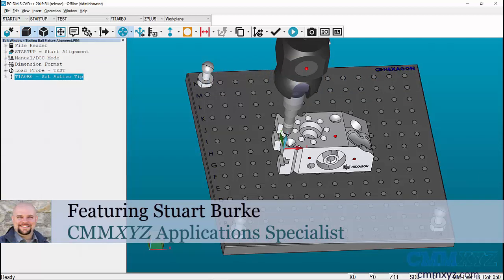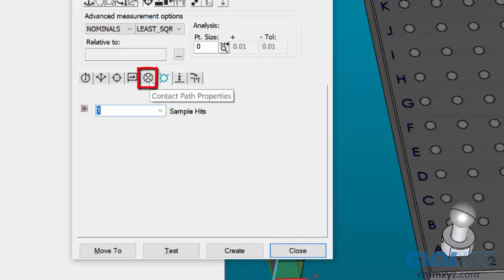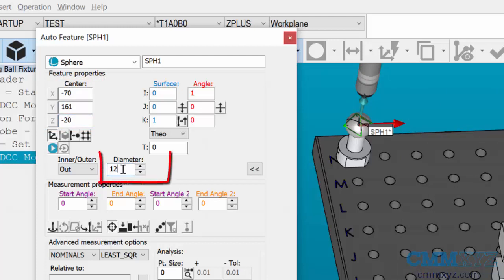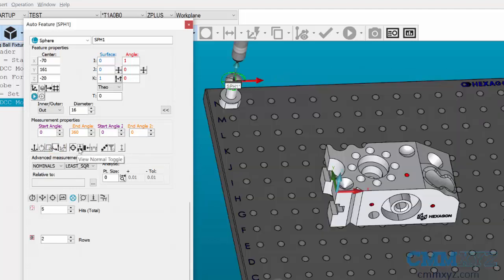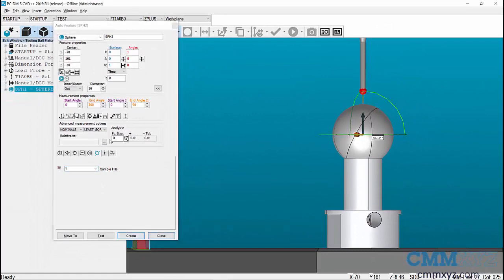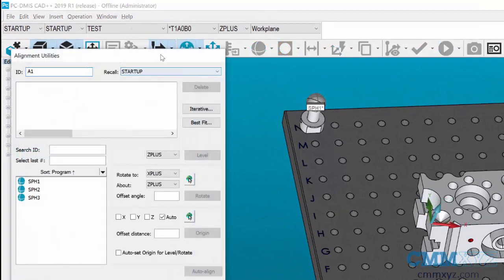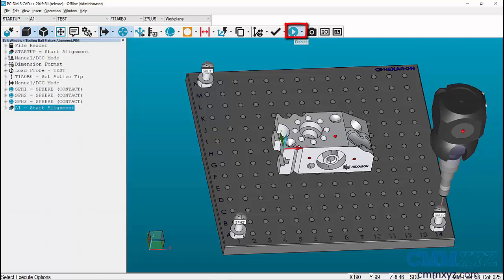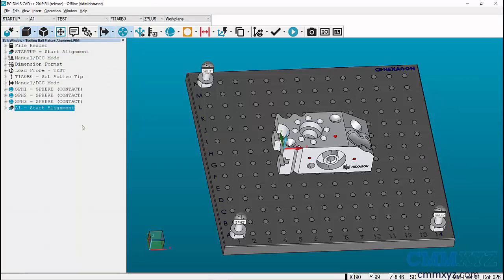PC-DMIS Tooling Ball Alignment | PC-DMIS Tech Tips - CMMXYZ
This Tech Tip from CMMXYZ shows you how to use the Tooling Ball Alignment function in PC-DMIS

Hello and welcome to another edition of Tech Tips from cmmxyz.com. Today I'm going to explain how to do a tooling ball alignment. The method I'm going to show you is only going to require a single manual hit per sphere. And the rest of the sphere measurements will be automated. It's actually a lot simpler than you think. To start, we turn on DCC Mode at the beginning of our program. Next, we're going to open up our Auto Sphere. Inside the Auto Sphere, we go to the tab that says Contact Sample Hits Properties and turn Sample Hits to 1, a single Sample Hits inside Auto Sphere means take one manual hit on top of the sphere first, and the rest will be automated. Let's go back to our Contact Graph Properties. I tend to like using five hits for my spheres over two rows, that puts four hits at the equator, one hit on top. Now if you have CAD like I do, you could click on your sphere to populate the central location and the size. Most people will be dealing with spheres that only have a label next to it that identifies XYZ coordinates.

So I'm going to use that as an example. So the numbers I have for my sphere I'll be typing in right now. This will be my first sphere of my alignment. The Diameter. Now most diameters for tuning ball fixtures, if they're metric, will generally be 12 millimeters in size, or if it's an inch ball, will be half an inch, which would be 12.7. The example spheres I have on my table example is 16. So I will type in 16 for my size, and make sure your sphere is set to Outside. Now, when it comes to defining the measurement method, we have to look at our Start and our End Angles. If I click on my View Normal Toggle, that is the top down view. I want to zoom in here, you will see it move around the sphere. This is our Start and End Angle top view perspective. Zero to 0 or 0 to 360 ultimately gives you all the way around the sphere. I want to turn on Circular Moves, so it will arc its way around the sphere. That's an excellent option so I don't crash into the sphere. Turn off the Normal Toggle and click on the View Perpendicular Toggle. This is the side perspective. This is where Start Angle 2 and End Angle 2 gets used.

Normally, I set 0 to go on the equator and 90 to get a point on top when I'm finished. So most of your spheres for tooling balls will start at 0, end at 360 for End Angle 1 and Start Angle 1, and Start Angle and End Angle 2 will be set to 0 and 90. With this being created, and your contact Sample Hit set to 1, I can create this sphere. Turn off that Perpendicular Toggle. Now I want to type in the next sphere. The one advantage of typing all this in in the beginning, every sphere will carry those same parameters forward. So this guy's already set, all my other parameters are set so I can hit Create, then type in the last sphere. As I mentioned earlier, these will be on the fixture. There are my numbers I can hit Create. Close that. So now my program has DCC Mode enabled and my three spheres, which are set to one contact Sample Hit. And now I can do my iterative alignment, Insert Alignment, New and hit my Iterative button. Normally when I'm doing an iterative alignment with spheres, my three for the Level always be are three spheres, hit Select.

My Rotate will be my two longest spheres. In this case, it's a square, most cases you'll encounter a shorter distance between two and a longer distance between one. I always choose the longer distance. In this case it's SPH2 and SPH3. Hit Select. And the Origin will be the one in the middle of the other outside spheres. So in this case, its SPH2 and hit Select. I can hit OK, hit OK. My alignment's complete. Now, the trick comes down to the execution. So when I execute the measurement, PC-DMIS goes to the first sphere and it says Take your hit. This is where you manually take the hit with your joystick.

Once your hit is taken, it will measure the rest. Now the sphere won't be auto moving like you're seeing here. So I also recommend to disable any auto moves inside the sphere or you will get movement errors from the machine. Take your manual hit, the rest are automated, and then you will jog [SP] the joy machine over, take another manual hit, the rest is finished. The alignment is done.